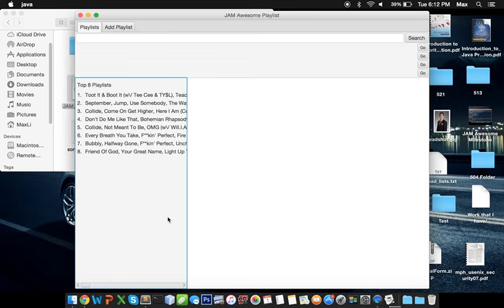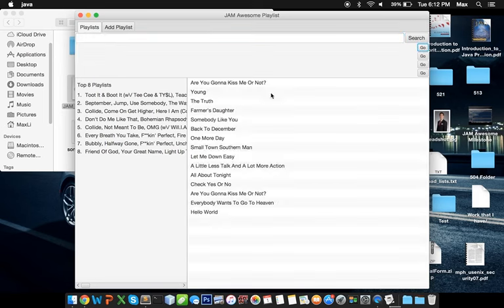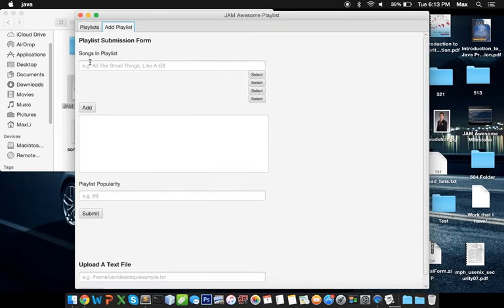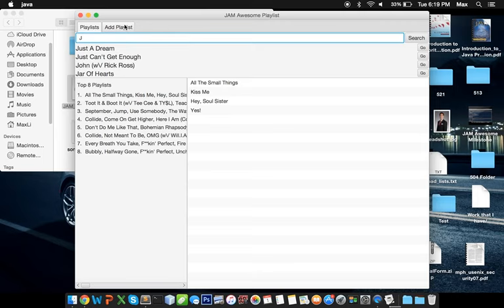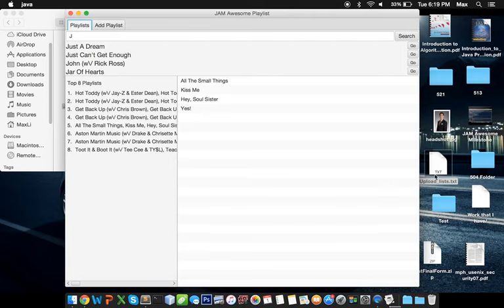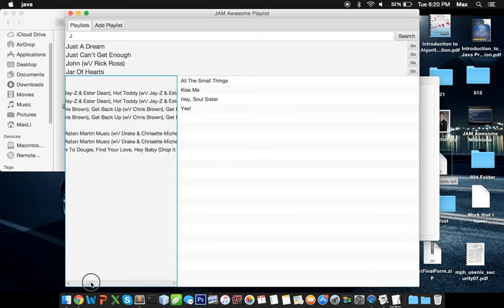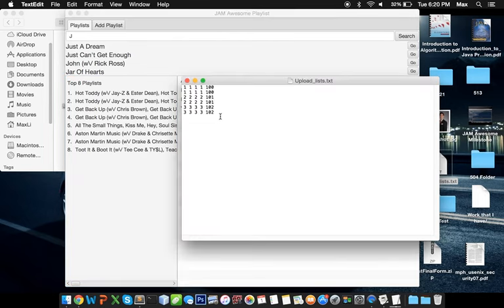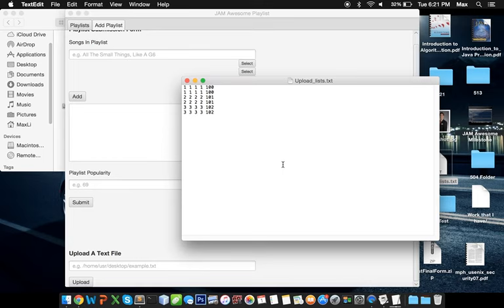JAMs Playlist Application Demo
Advanced Data Structures project